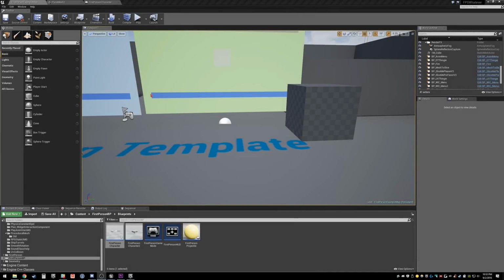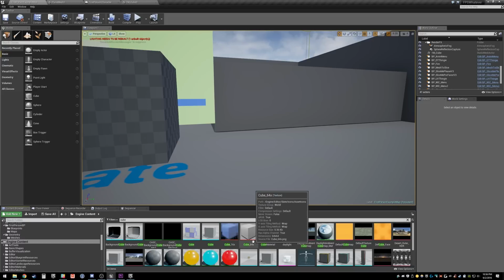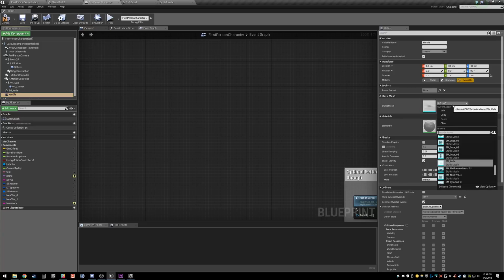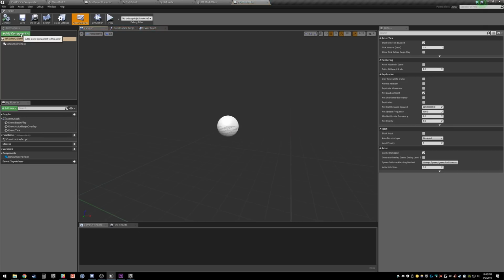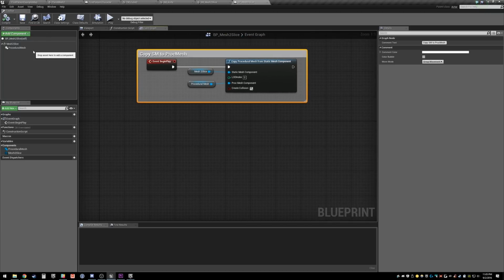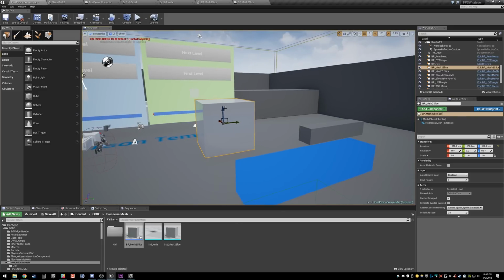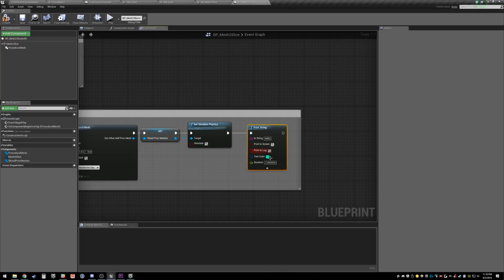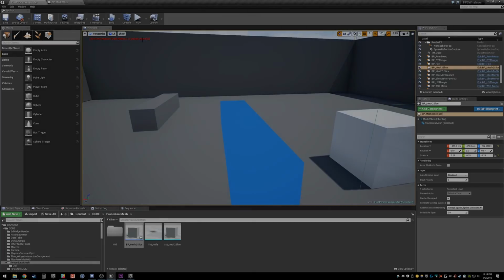Quick Start to Slice Procedural Mesh in 4.13/4.14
Just a quick way to get you started Slicing Procedural Meshes! If you found this useful: Please consider supporting me with as little as a dollar a month